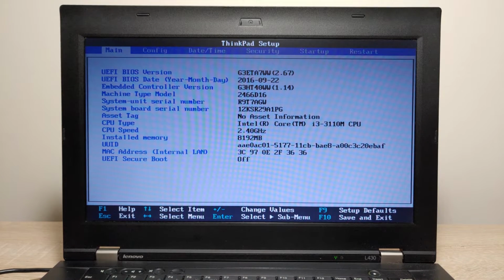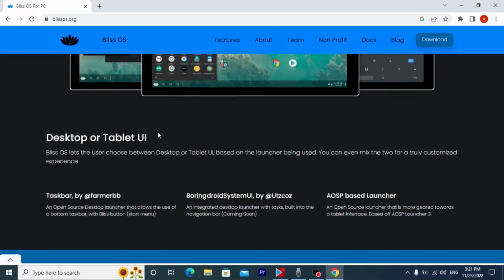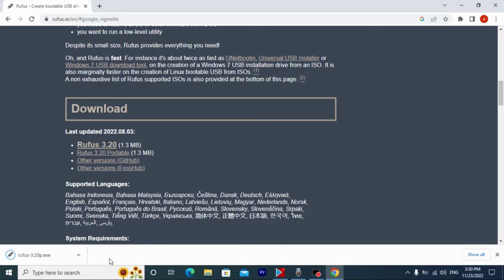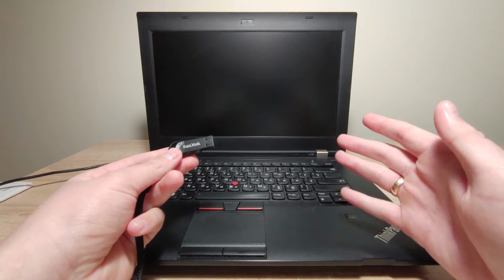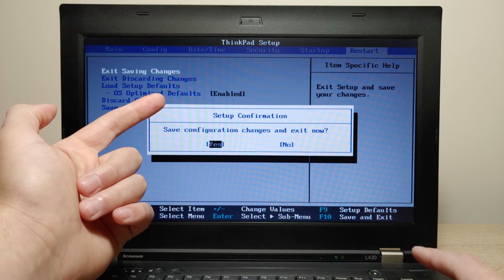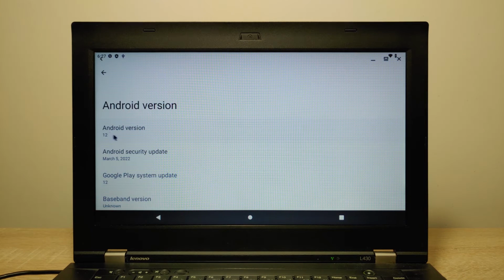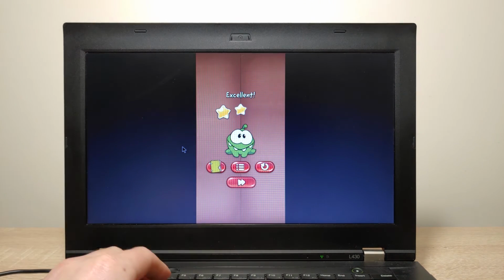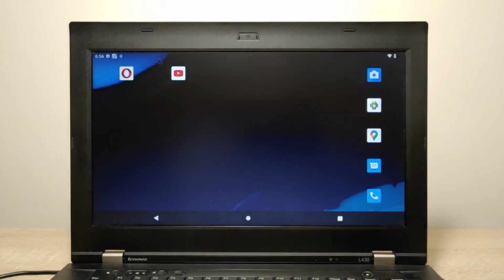Do This to Run Android 12 on PC Bliss OS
Want to try Android 12 on your laptop or PC?
You now have such an opportunity and don't even need a hard drive.
It will be enough to have a flash drive and listen to what I will tell you today :)
Bliss OS brings all the features and options of Bliss ROM to your PC, tablet, Chromebook, and MacBook, and is available in many different configurations.

00:00 Introduction
00:38 What is Bliss OS?
01:49 How much memory do I need on a flash drive?
02:46 WARNING!
03:14 Bliss OS official website
03:49 All versions of Bliss OS
04:14 Supported CPUs
04:38 Supported GPUs
05:05 How to download Bliss OS 15 (Android 12)
05:54 How to download Rufus
06:22 Install the flash drive
06:44 Run Rufus
08:18 Safely remove USB drive
08:54 Enter the BIOS
10:00 Enable virtualisation (Important)
10:30 Set priorities (USB)
11:38 Run Bliss OS from USB drive
13:03 What Bliss OS looks like
13:55 Android 12
15:10 Google Play Store Available
16:19 launching Game "Cut the Rope"
16:54 launching Opera browser
17:43 Installing and launching YouTube
18:51 Conclusions